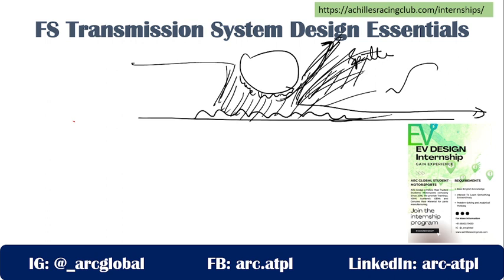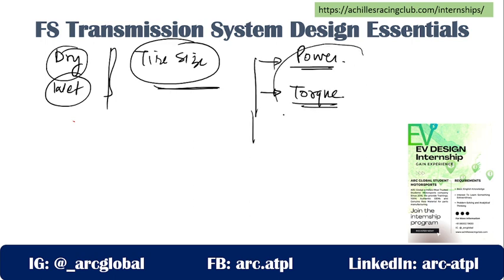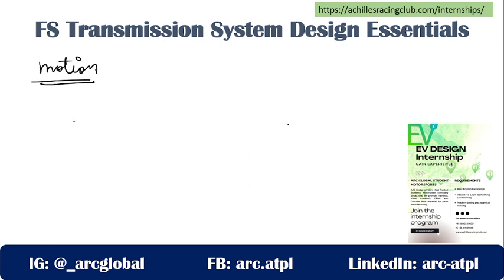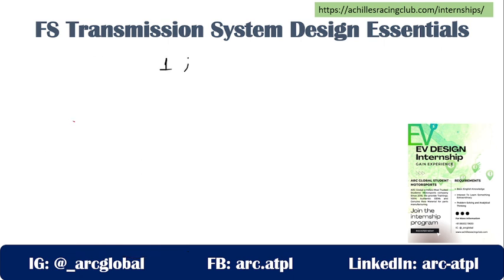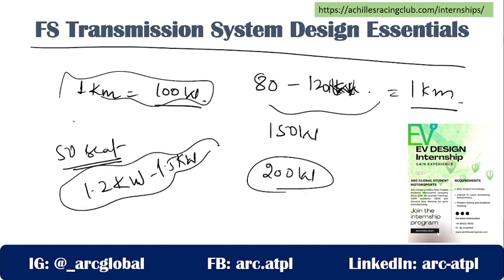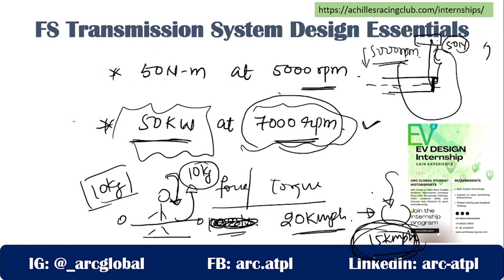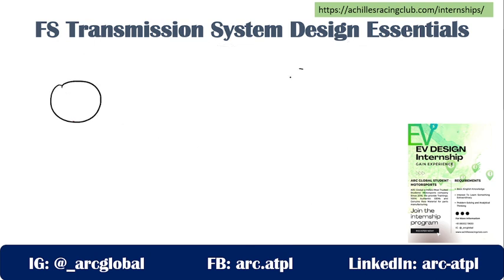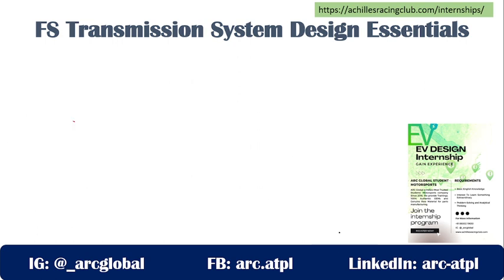Formula Student (Combustion) Transmission System Design Essentials (Part 1/2)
This session will give the basic understanding of how the Transmission system of a Formula Car is needed to be designed, what all parameters are needed to be considered while designing it.